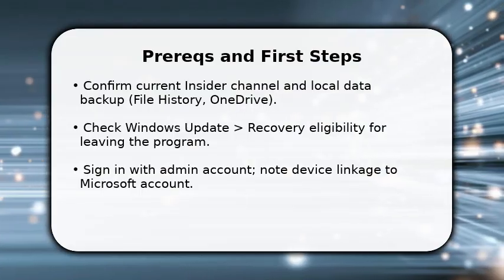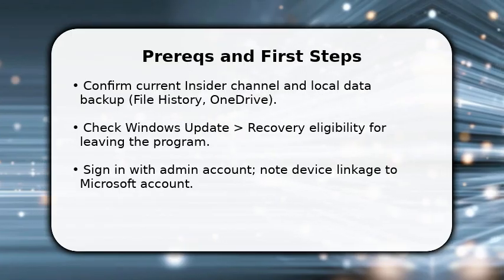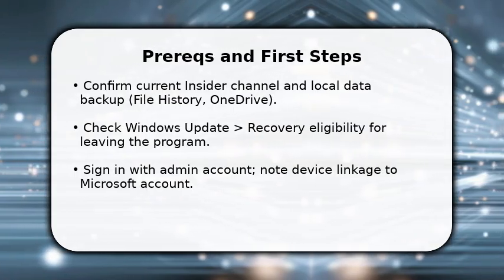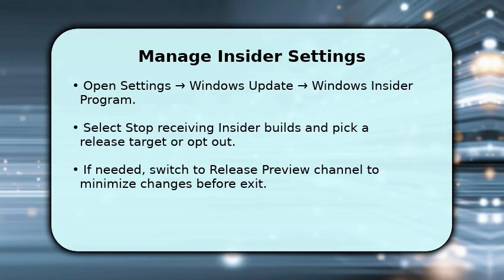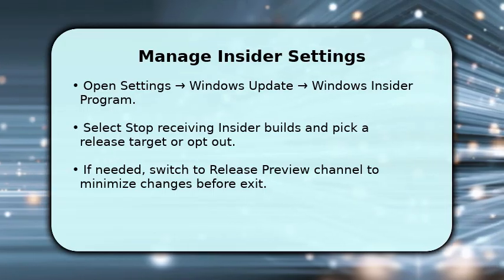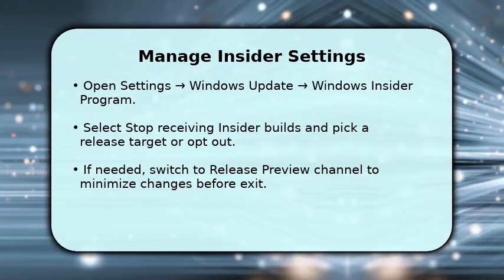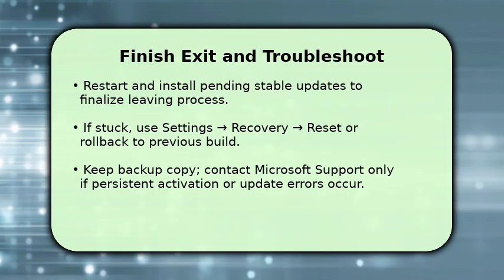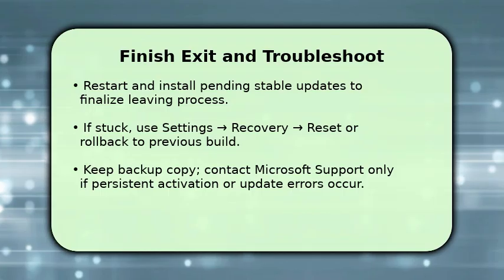How to Leave Windows 11 Insider Preview (easy Method)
How to Leave Windows 11 Insider Preview (easy Method) | 🔒 Surfshark VPN Deal — Stay private and secure. $1.99/mo + 3 Months Free ▸

Learn the straightforward steps to exit Windows Insider Preview version 11 with ease. This video guides users through uninstalling updates and restoring their system settings, ensuring a smooth transition back to stable software.

Windows Insider Preview, exit update, version 11, system restore, uninstall steps, software stability, insider program, update management, user guide, operating system settings, transition